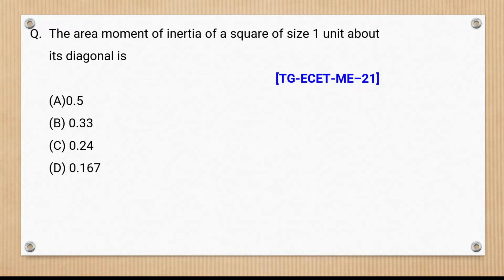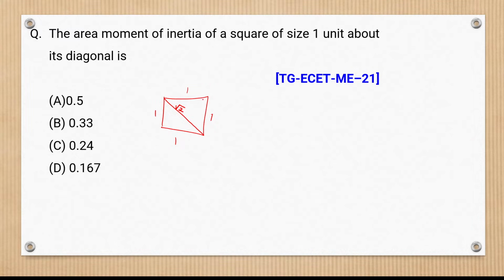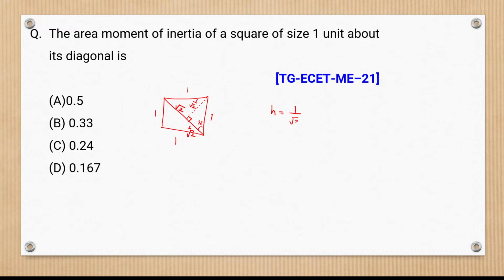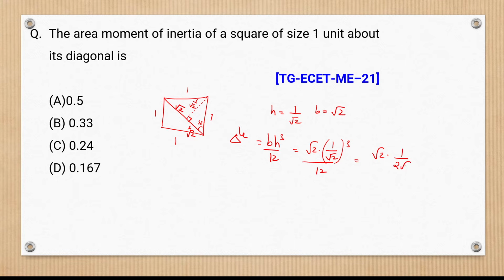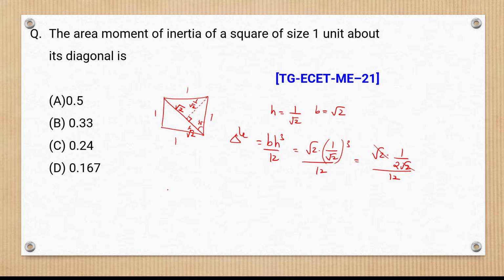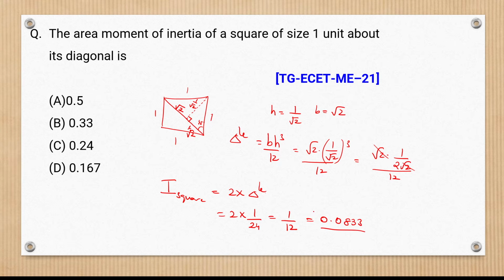TG ECET Solid Mechanics Previous Year Questions| Crack ECET 2026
Prepare smart for TG ECET 2026 with Solid Mechanics Previous Year Questions (PYQs) explained step-by-step in a simple and exam-oriented manner.

In this video, you will learn:
✅ Frequently asked TG ECET SOM PYQs
✅ Shortcuts & problem-solving techniques
✅ Important concepts behind repeated questions
✅ How to avoid common mistakes in the exam

📌 Topics Covered
• Stress & Strain
• Elastic Constants
• Bending Stress
• Torsion
• Shear Force & Bending Moment
• Principal Stress & Strain
• Columns & Buckling

🎯 This video is highly useful for:
✔️ TG ECET aspirants
✔️ Diploma Mechanical students
✔️ Last-minute ECET revision
✔️ Rank-improvement strategy

📢 Tip: Many ECET questions are repeated with small variations—mastering PYQs can easily fetch 10–15 marks.